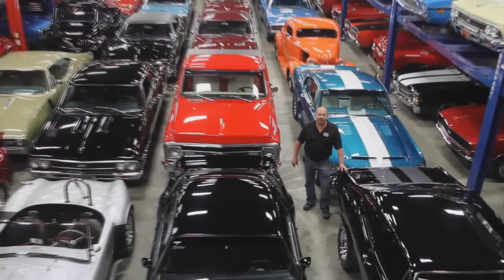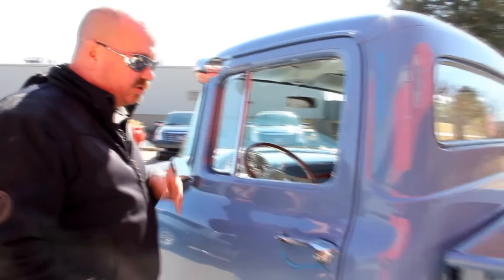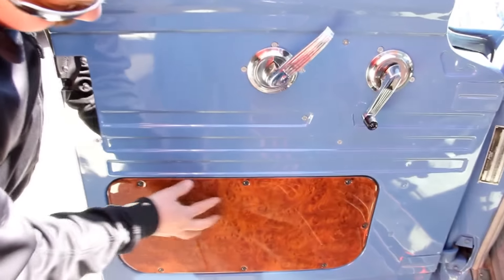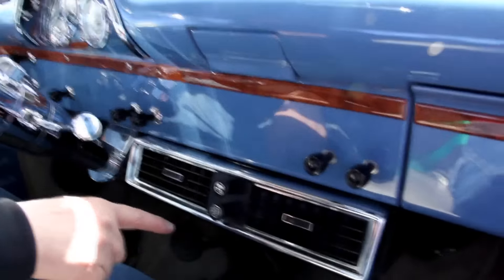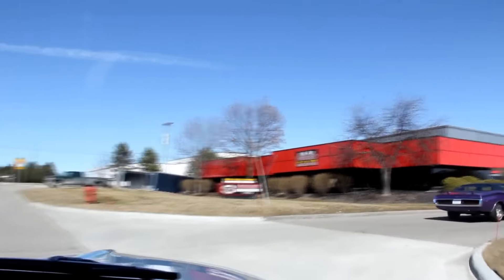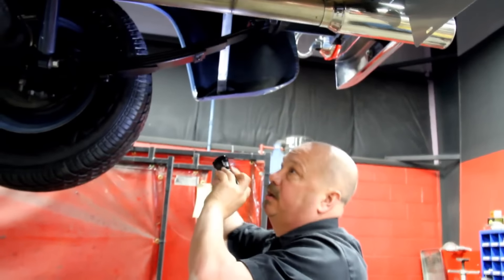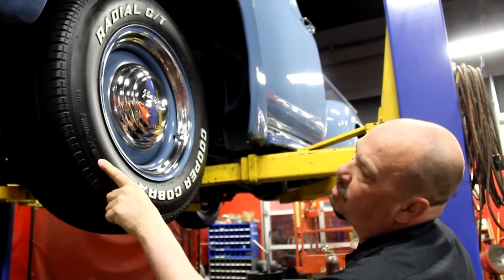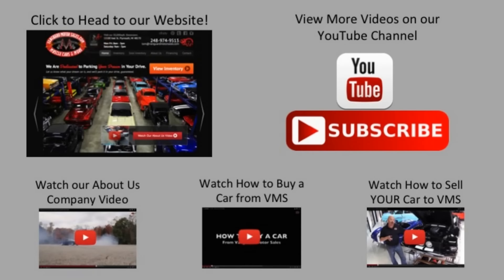1956 Ford Pickup For Sale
1956 Ford F-100 Pickup Truck

VIN: F10D6K15651

This gorgeous Ford F-100 Pickup has been Professionally Restored to the highest standard by Willow Automotive in Chicago, IL. Once the restoration was completed in 2007, the truck was immediately shipped to its new owner in Texas where it spent all of its time before entering our inventory. Power is delivered by a Professionally Built Ford Fuel Injected 351ci Windsor V8 Engine (425hp) and fed through a Ford C4 Automatic Transmission. There has been over $85,000 invested in the total build of this high quality Ford Pickup. This beauty is a multiple best of show award winner!

Only 13k Miles Since the Complete, No Expense Spared Restoration.

Multiple Awards, Full Receipts from the Build, and a Ford Truck Operators Manual are Included in the Sale.

Mechanics

Professionally Built Ford 351ci Windsor V8 Engine w/ Fuel Injection (425hp)
Engine Casting # E9AE-6015-AA-14
Edelbrock Performer RPM Aluminum Heads
Mass Flo Multi Port Fuel Injection Setup
Ford C4 3-Speed Automatic Transmission
Transmission Casting # C4AP-7A040-C-BK
Ford 9-Inch Single Track Rear End w/ 3.50:1 Gear Ratio
Rear End Casting # D2SW 4668A
Air Conditioning – Blows Ice Cold
Power Steering
4-Wheel Disc Brakes – Manual Master Cylinder
Chrome March Pulley Serpentine Setup
Malory Distributor
Chrome Alternator
Polished Radiator
New Style Power Steering Pump
Polished Spark Plug Wire Ways
Aluminum Valve Covers
Dual Stainless Steel Exhaust System w/ MagnaFlow Mufflers
Shocks Look Newer
Parking Brake Hooked Up
New Flex Line
Battery Located in Stock Location
Master Cylinder Mounted Underneath
High Torque Starter
Custom Jet Coated Headers
Volare Front End Suspension

Exterior

ALL Steel Body
Steel Front Fenders
Steel Rear Fenders
Steel Running Boards
Phenomenal Light Blue Paint
Beautiful Pin Striping
Laser Straight Body
Chrome Front Grille in Beautiful Shape
New Style Headlights
Emblems look Great
Nice Fitment on Body Panels
Chrome Trim looks Beautiful
Gorgeous Running Boards w/ Ford Step & Chrome Slits
Doors Operate Awesome
Door Lips and Jams in Excellent Condition
Gorgeous Chrome Rear Bumper
Oak Bed Floor in Awesome Shape
Cab Corners Look Great
Excellent Paint Work on Underside of Hood
All New Nuts & Bolts on Underside
Heavy Duty Cross Member
Frame in Awesome Shape
Floorboards in Awesome Shape
Body Color Steel Wheels w/ Chrome Center Caps
Cooper Cobra Radial G/T Tires
Front Tire Size: 215/70R15
Rear Tire Size: 255/70R15

Interior

Beautiful Paint Work in Cab
Gorgeous Door Panels w/ Custom Wood Appearing Trim
Bench Front Seat in Awesome Shape
New Handles & Chrome
Chrome Steering Column
Custom Chrome / Wood Appearing Steering Wheel
Custom Headliner Looks Great
Air Conditioning Unit Controls Under Dash
Dash Panel in Awesome Shape
Custom Chrome Trimmed Gauges
Carpet in Awesome Shape
Custom Wood Style Trim Throughout Cab